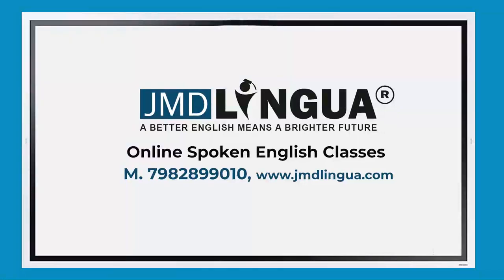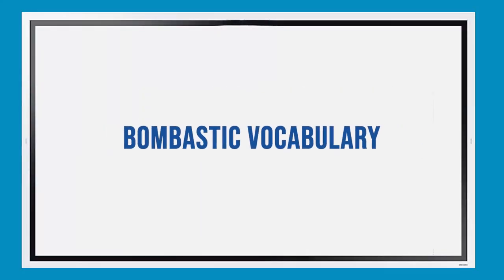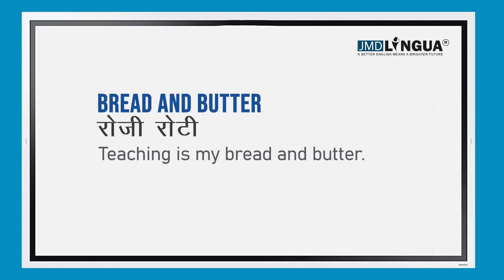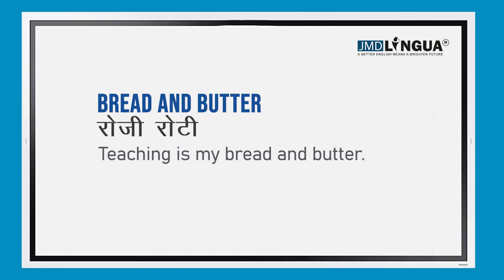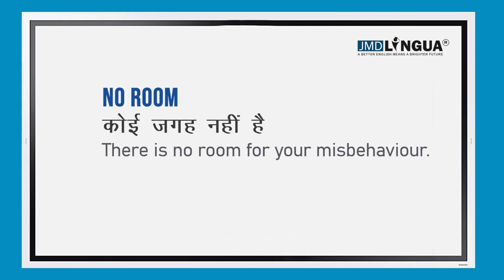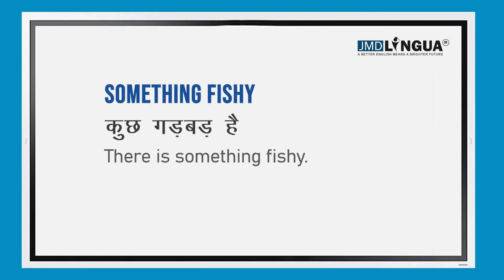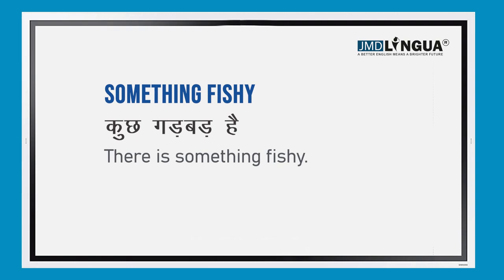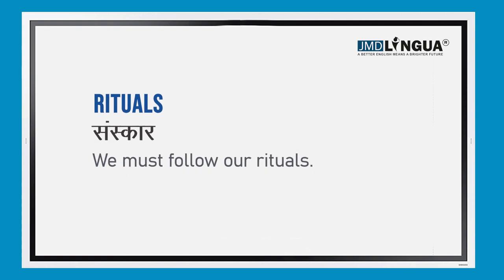Advanced Vocabulary in English | Bombastic Vocabulary | Words Meaning | Mails | Ielts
Bread and butter - roji roti
Teaching is my bread and butter.

No room - koi jgah nhi hona
There is no room for your misbehaviour.

something fishy - kuch gad bad hai
There is something fishy.

Rituals - sanskar
We must follow our rituals.